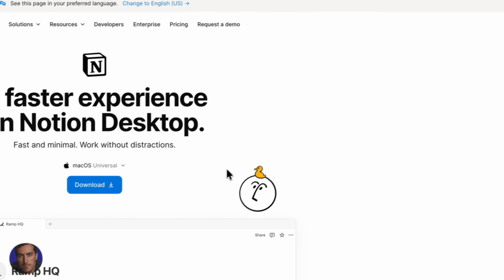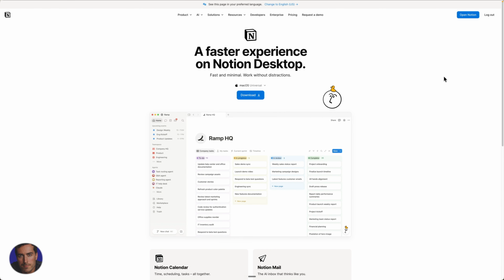How to Download Notion on Mac (Desktop App Guide)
If you're looking to learn how to download Notion on Mac, this video has you covered. Don't miss out on enhancing your productivity with this powerful tool!

Timestamps:
0:00 - Introduction
0:23 - Free Trial Offer
0:53 - Downloading Notion
1:25 - Installation Process
1:45 - Final Thoughts

▬▬▬▬ Links & Resources ▬▬▬▬

▬▬▬▬ Video Transcript ▬▬▬▬

Hey, it's Matt, and today I'm going to show you how to download Notion desktop on your Mac.

If you click my affiliate link, you’ll land on a page that might look a bit different over time, but it will offer you a free 30-day trial of Notion Plus. Now, this trial is completely free, and the best part?

You don’t need to provide any credit card information. That's right—no banking details are required, so you can explore Notion without any risk.

If you find it’s not for you, you can simply stick with the free plan, and there’s no need to cancel anything since they won’t charge you. Once you’re on the Notion page, look for the download option.

You’ll want to hit that button to start downloading the Notion desktop version for Mac. If you’re using Google Chrome, the download will go straight to your downloads folder.

You’ll see the familiar download icon pop up in the corner of your screen. After the download is complete, you can go ahead and open the file.

This will start the installation process. Just follow the prompts, and you’ll have Notion installed on your Mac in no time.

And remember, if you decide it’s not for you, you can always just stay on the free plan.